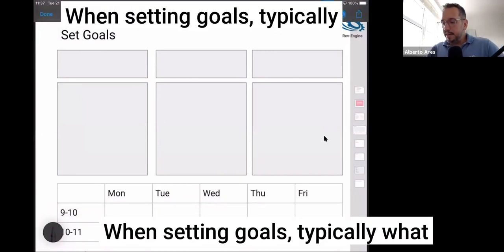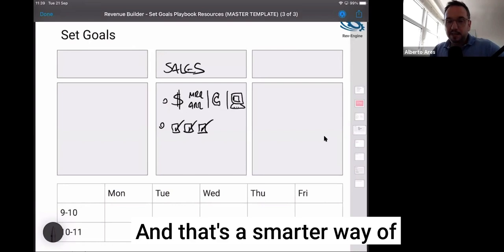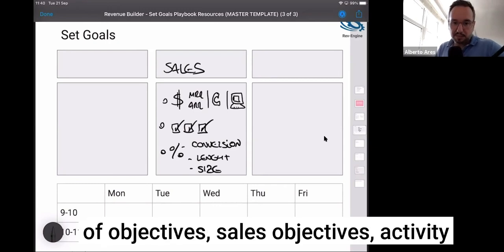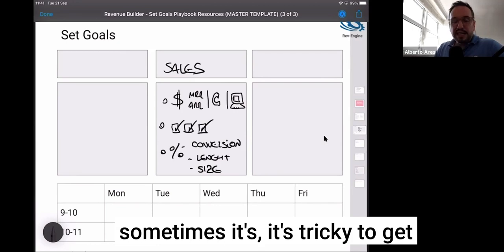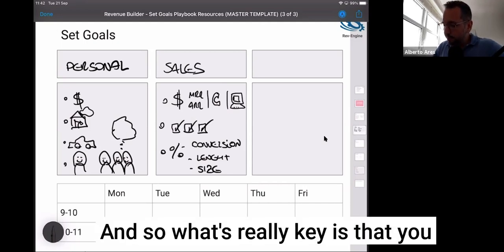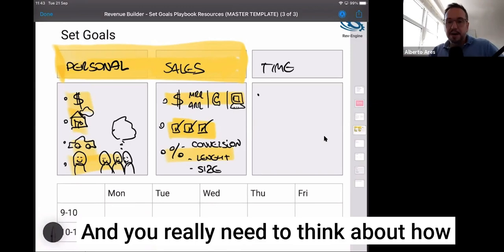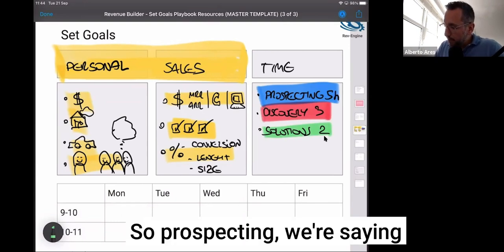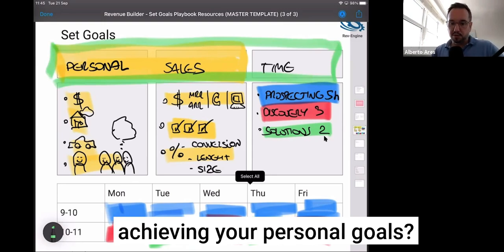How to set achievable Sales Goals in three easy steps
This is a video about How to set achievable Sales Goals in three easy steps

❌ Relying on sales as the only indicator for sales performance is not an effective early warning system?

❌Find it difficult to keep motivated and to lose track of why we started this venture in the first place?

❌ Get sidetracked in sales (especially for tech CEOs who wear many hats)?

❌ Not enough hours in the day?

✅ Watch this video to go from a situation where you could get demotivated and give up or continue to be the busy fool who might never achieve their objectives.

✅ To a situation where you know that you are doing the necessary things that will get you closer to your sales and personal objectives.

📈 GROW SALES FASTER 📈